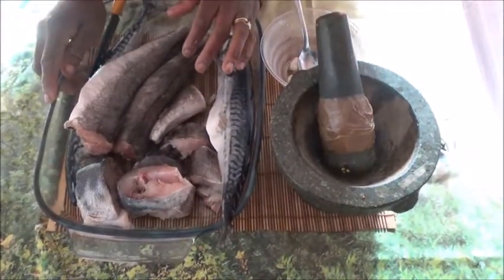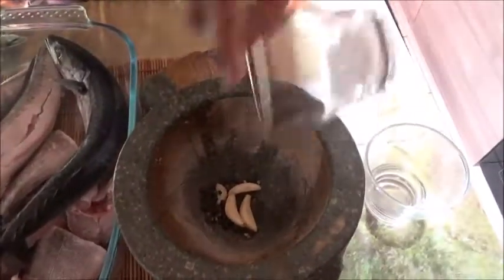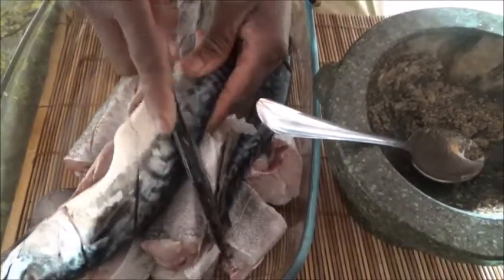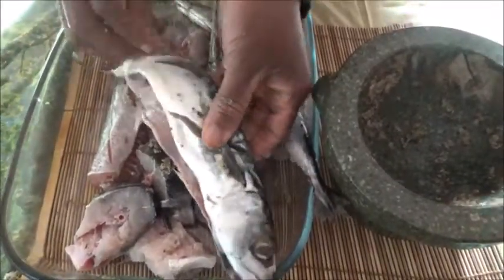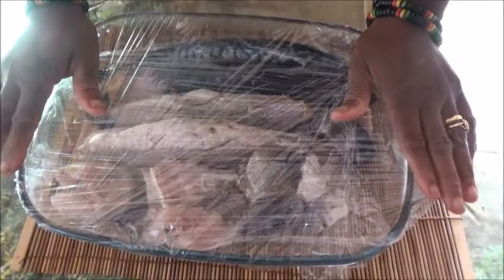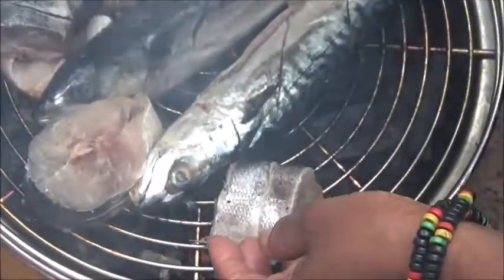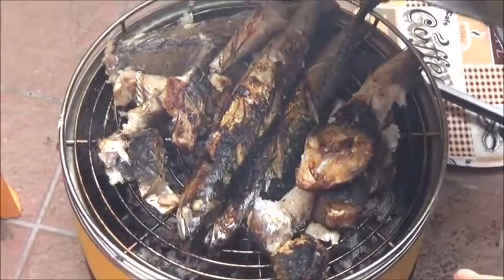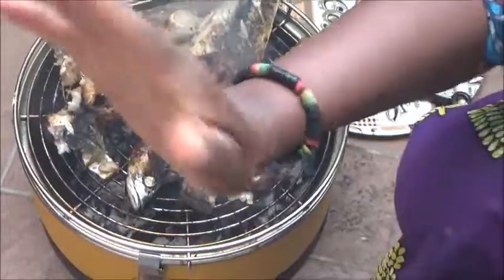Grilling fish on coals | Vyroko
Open me!

Ingredients :

-salt
-half tablespoon of black pepper
-four cloves of garlic

Fish used in the video:

-barracuda
-cod
-mackerel